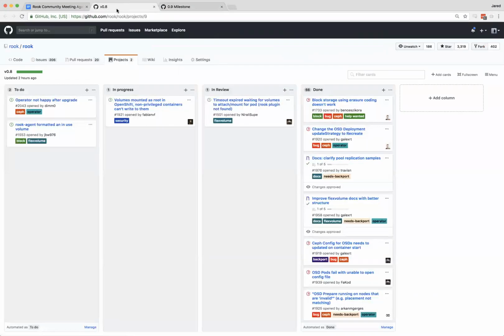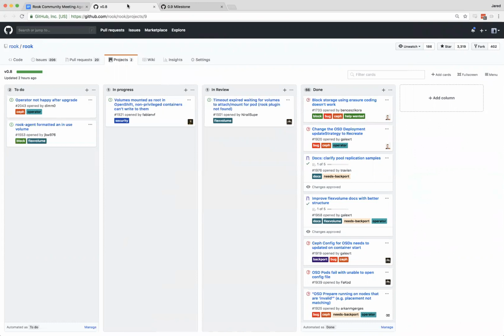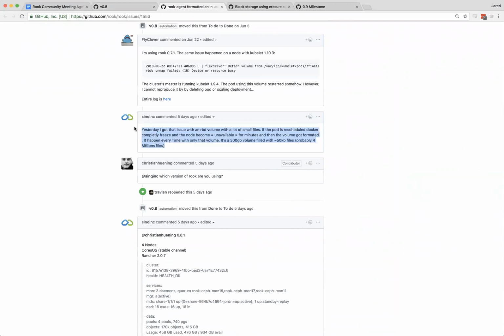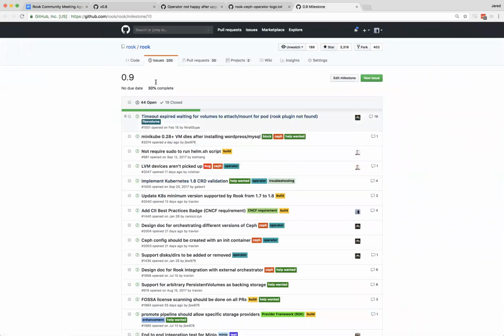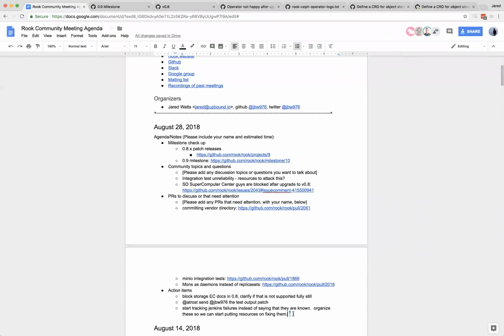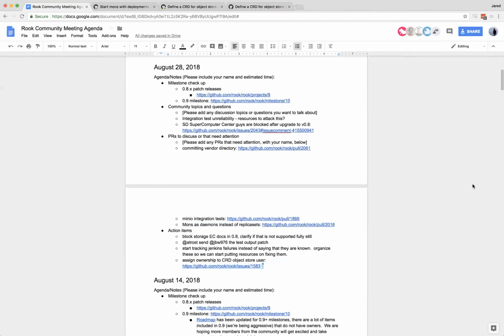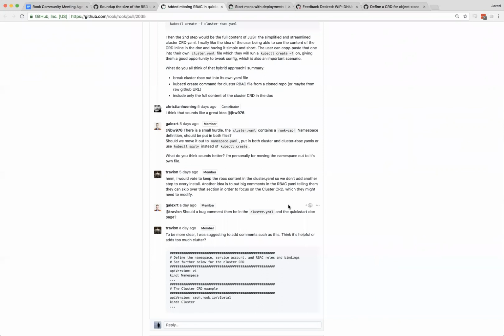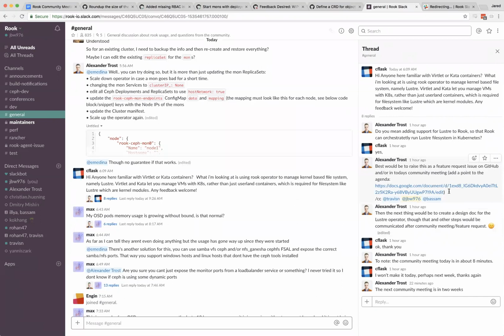2018-08-28 Rook Community Meeting